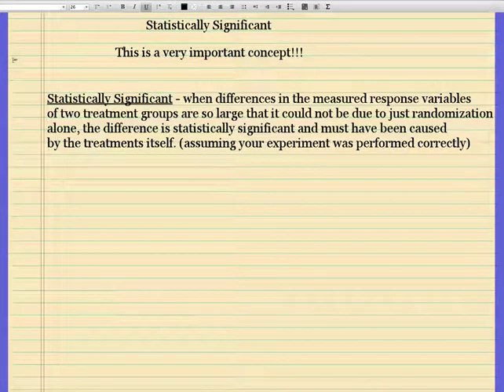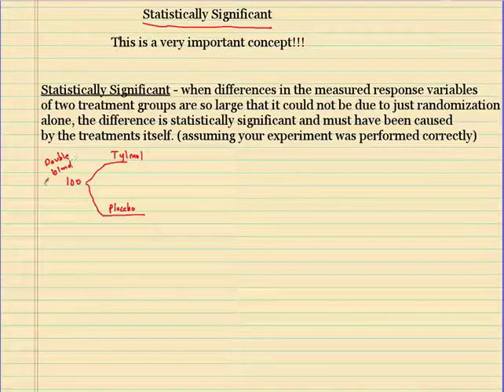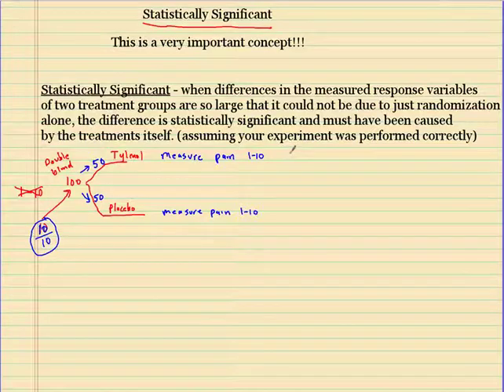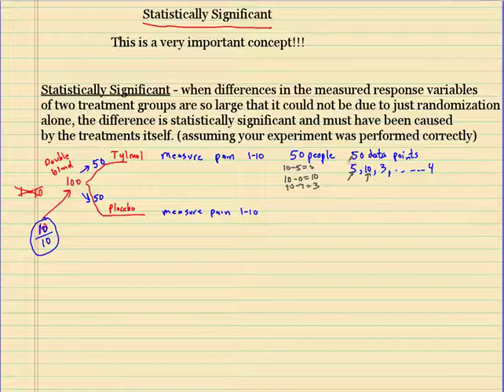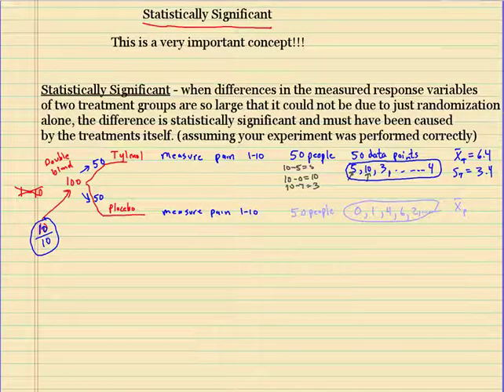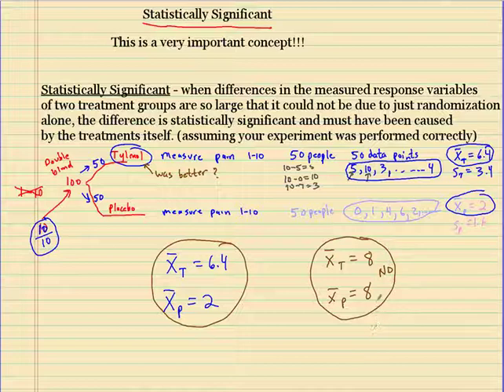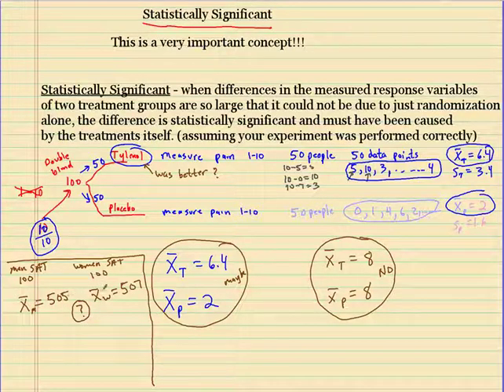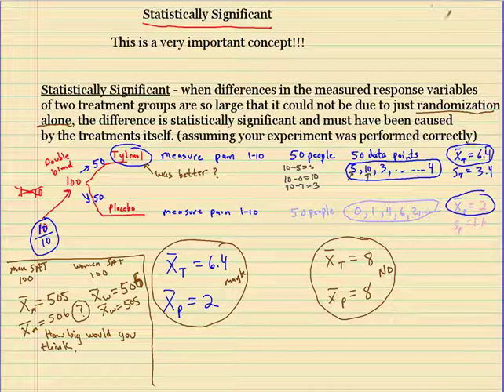Statistically Significant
This video gives a brief explanation about what it means to be statistically significant